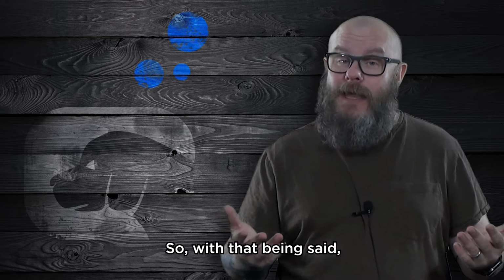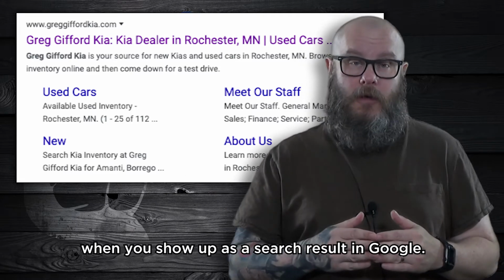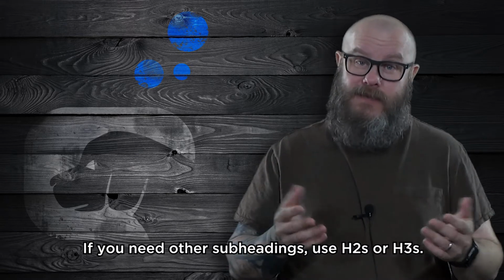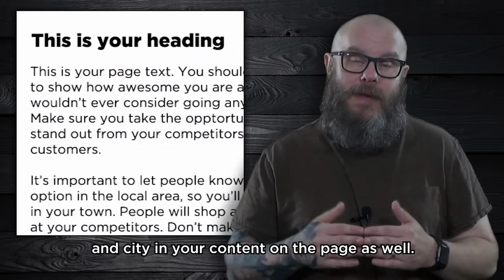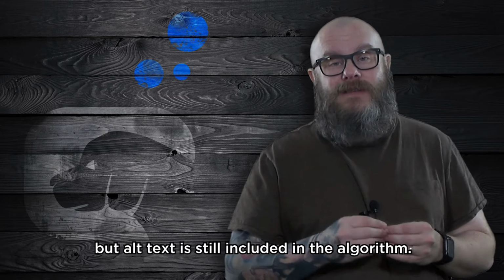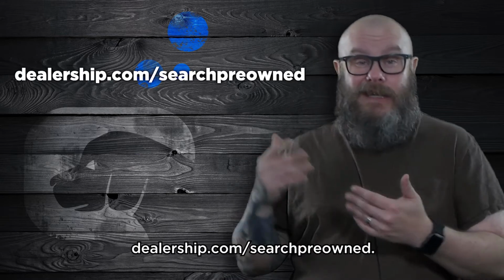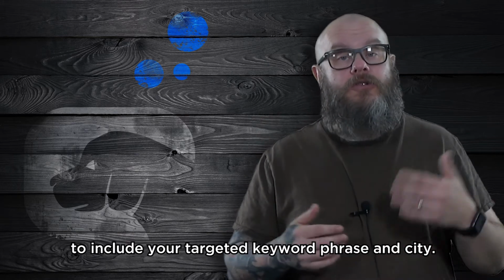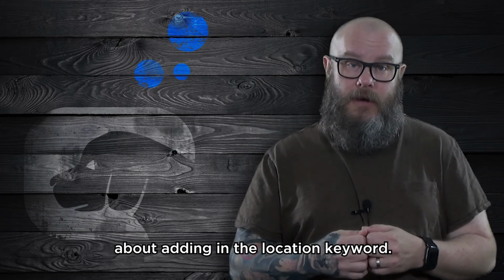Signals that influence Local SEO: Local Optimization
In this week's video, I explain how to optimize various page elements for better visibility in local searches - watch and learn how to optimize your website!